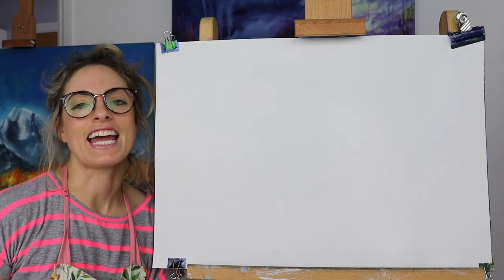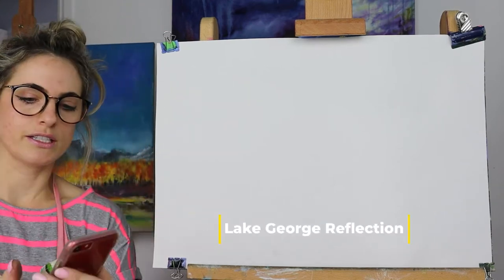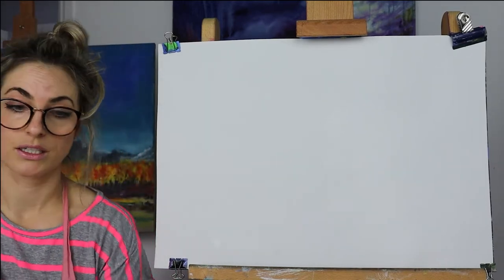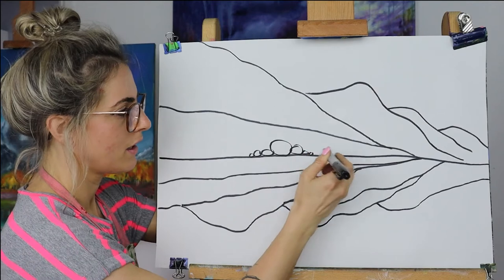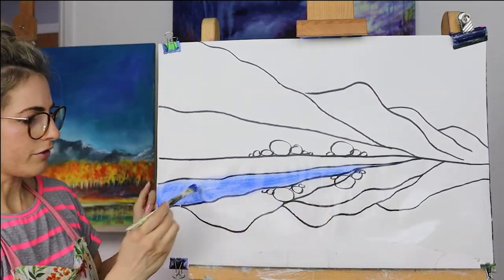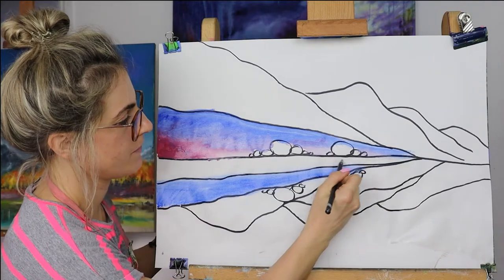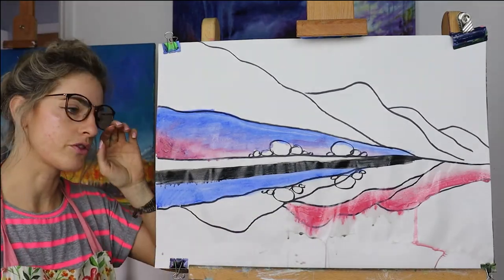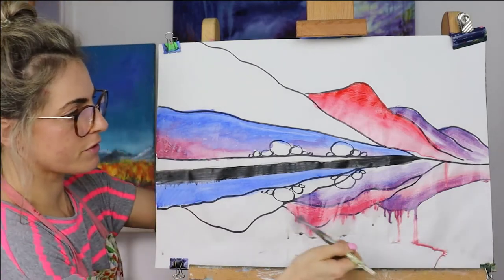Learn how to draw A GEORGIA O' KEEFFE INSPIRED MOUNTAIN LANDSCAPE: STEP BY STEP GUIDE (Age 5 +)